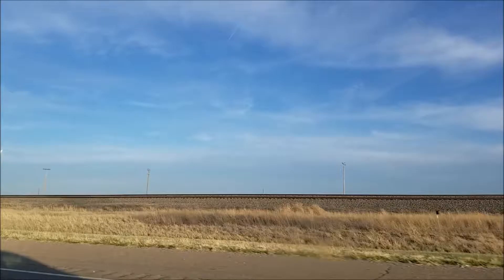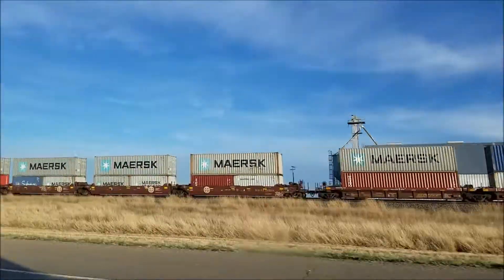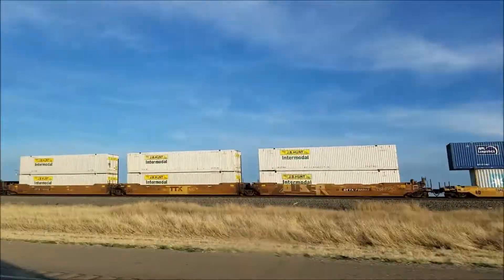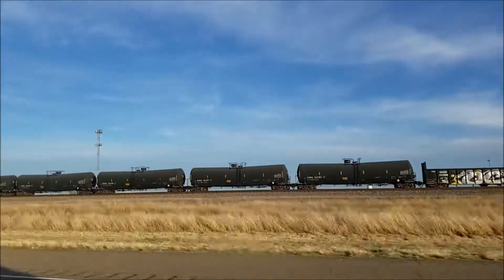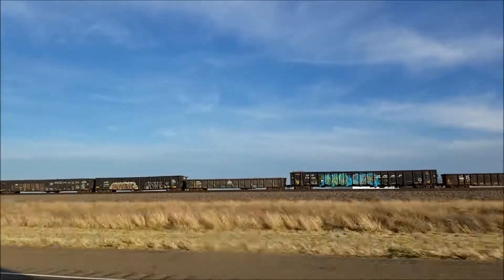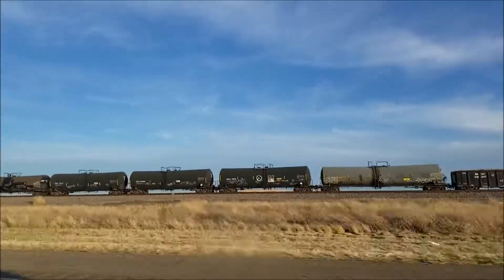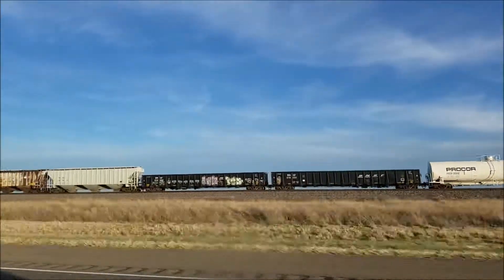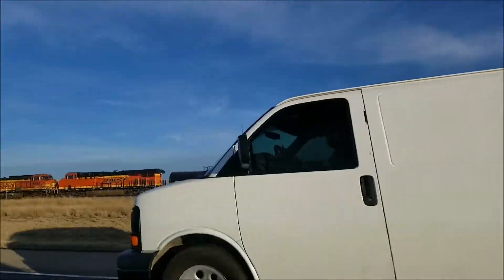Welcome to SquibRail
Welcome to my railfan channel.